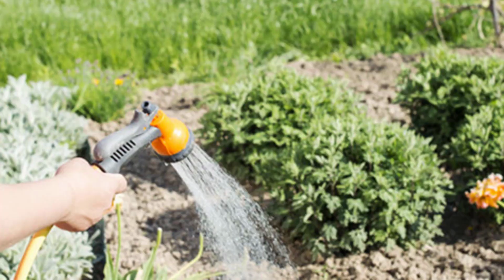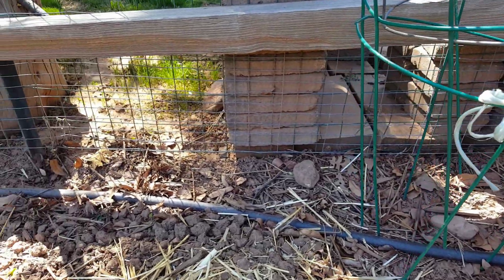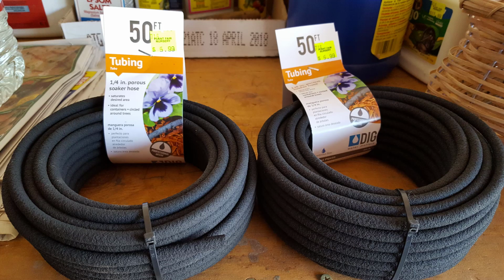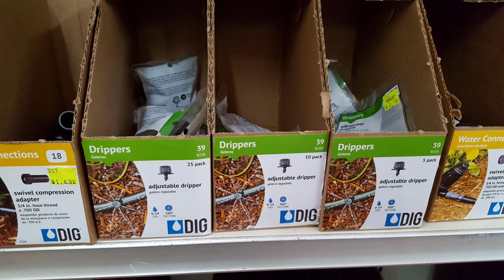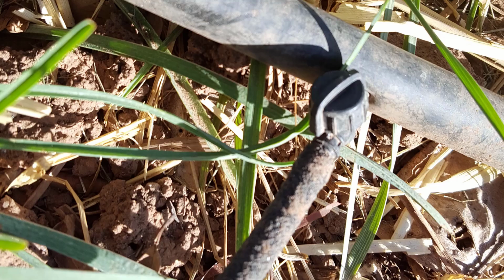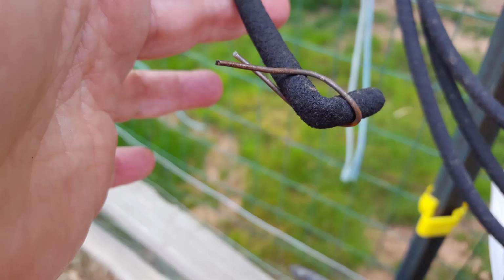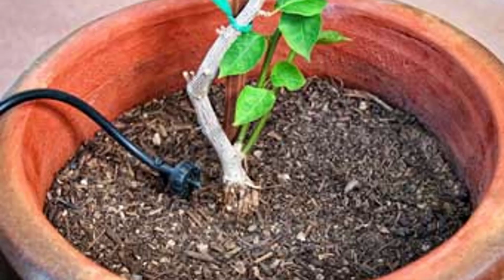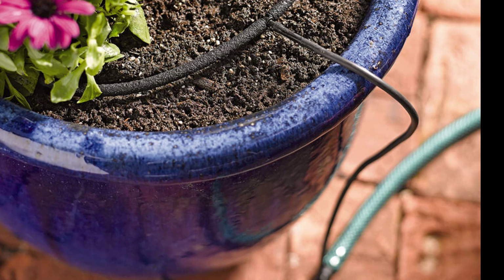Garden Watering System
Simple tips how to set up a watering system for your garden.